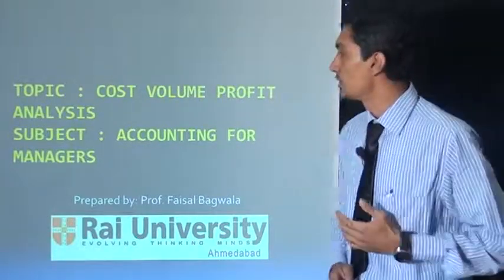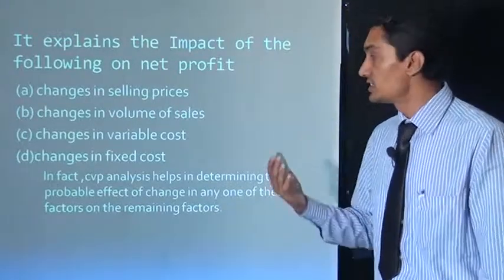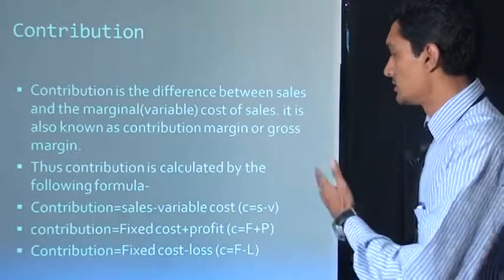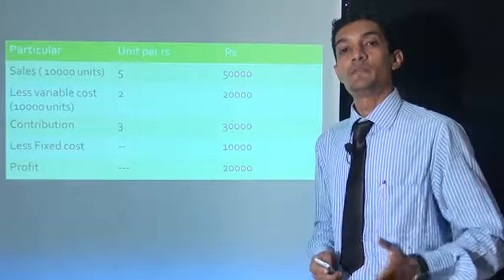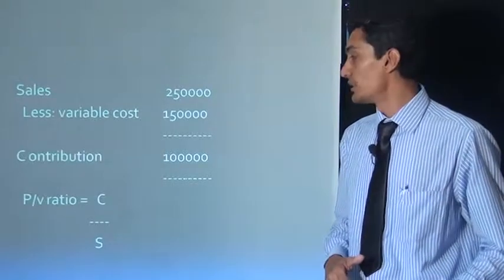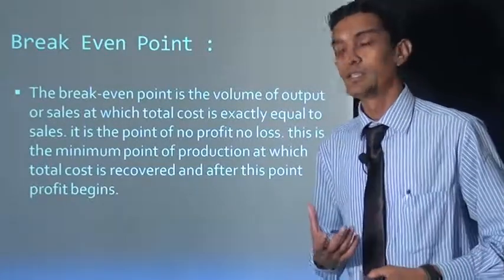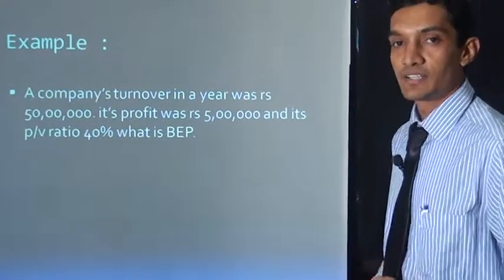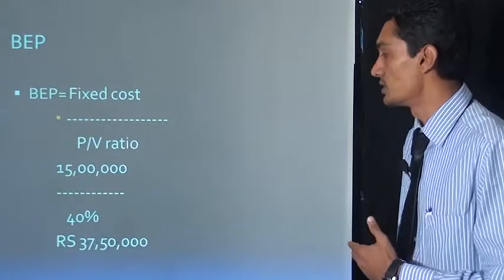FB MBA1 AFM CVP